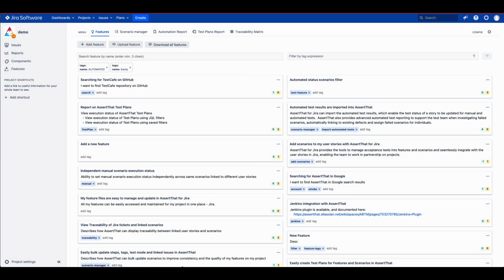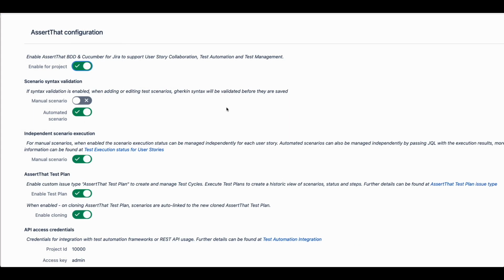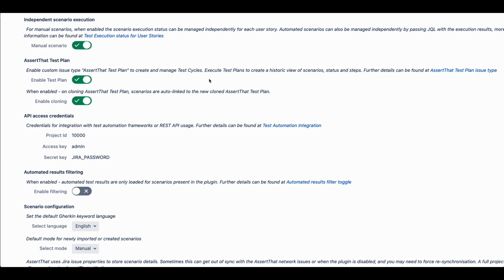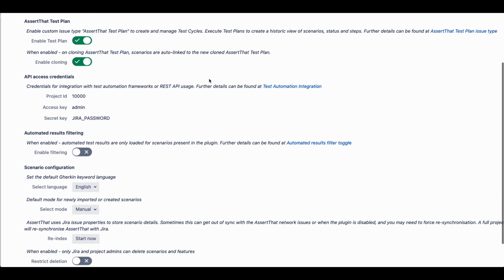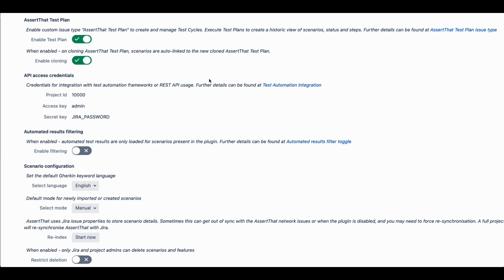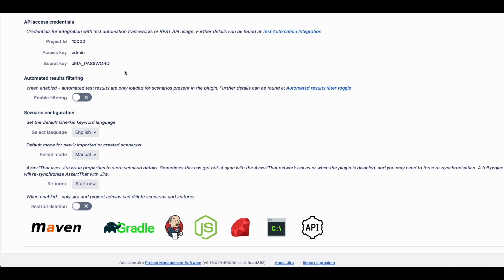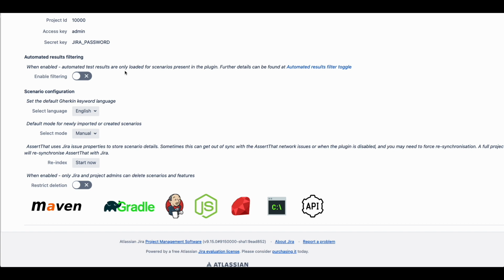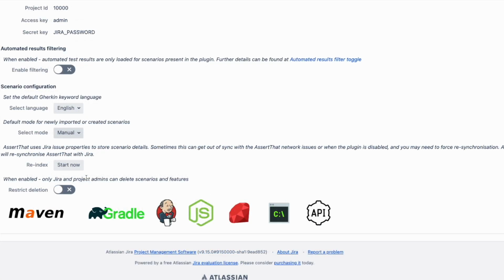Quickstart: AssertThat Configuration for Jira Data Center / Server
Dive into this Quickstart video and set up your AssertThat BDD & Cucumber plugin in Jira Data Center / Server like a pro! We're walking you through every configuration toggle you need to know to tailor the plugin for your projects. From enabling and disabling on a per-project basis to managing scenario syntax validation that streamlines your 3 amigos sessions—this guide has you covered.

Unlock tips for independent scenario execution to fine-tune how you handle multiple Jira issues and learn about the crucial test plan-related toggles that keep your test plans and scenarios aligned. We'll also discuss API access for seamless integration with test automation frameworks and how to utilize results filtering for efficient test management.

Discover how to set the language for your Gherkin syntax, choose the mode for scenario imports, and re-index your project post-configuration changes.

Need a hands-on experience? Schedule your free demo in the link below and get personalized insights into integrating AssertThat with your Agile and test automation workflows.